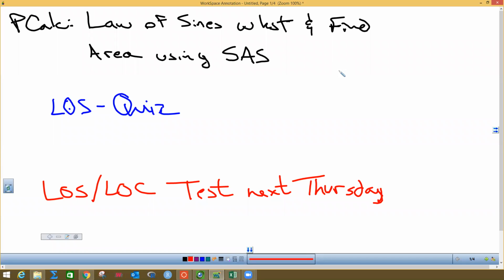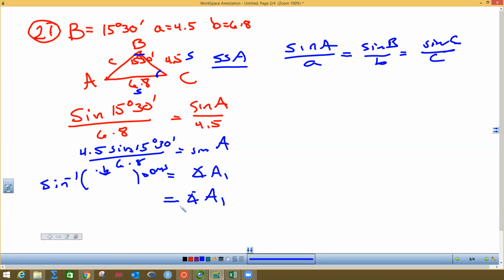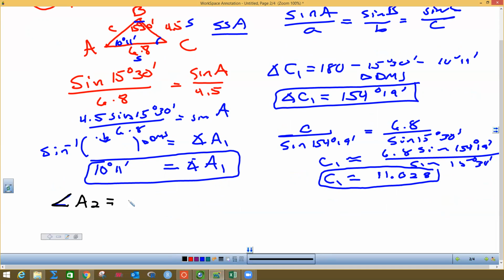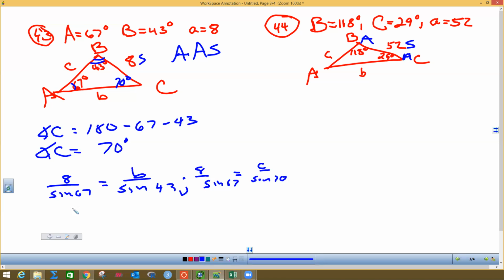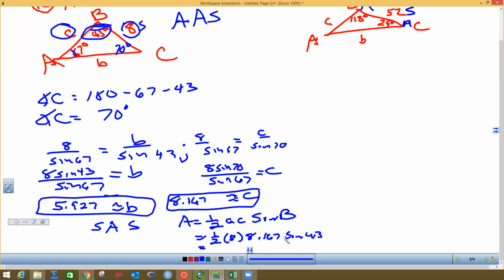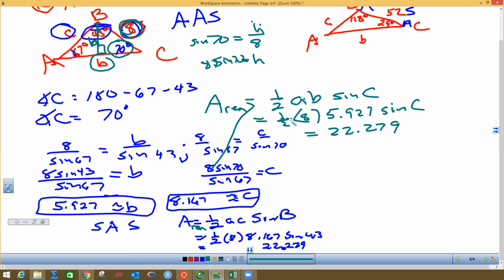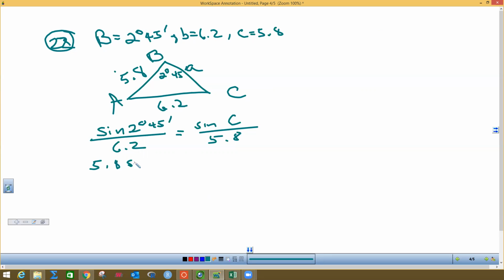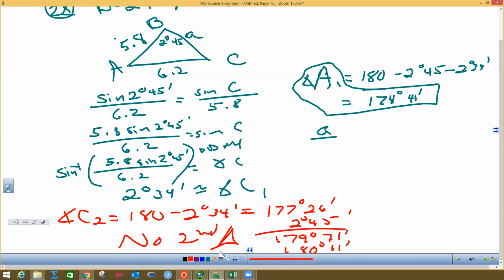p406 21, 43, 22